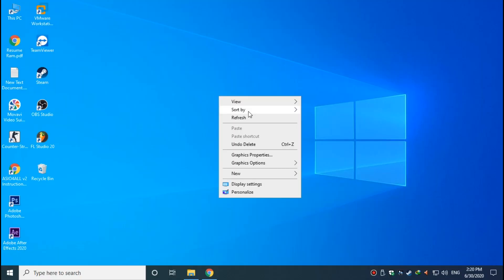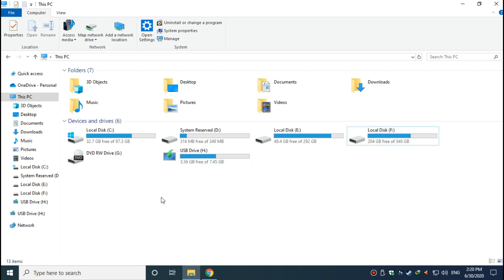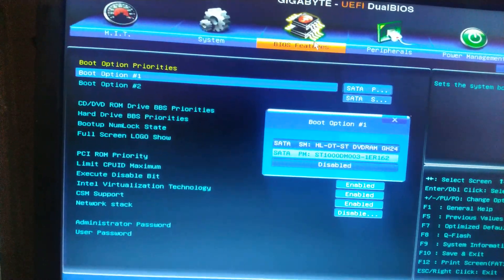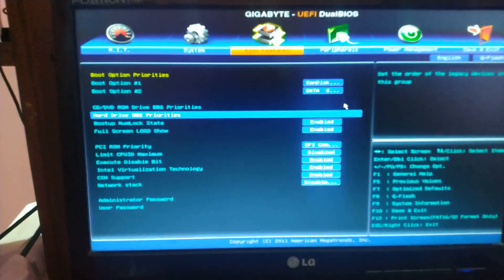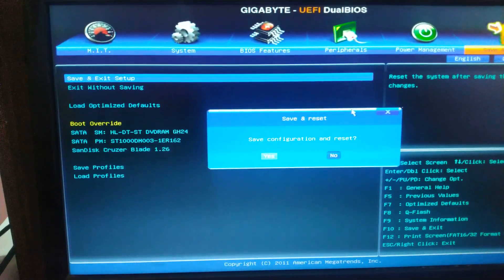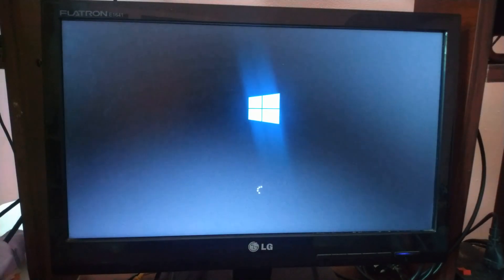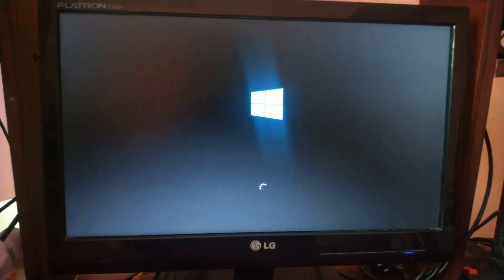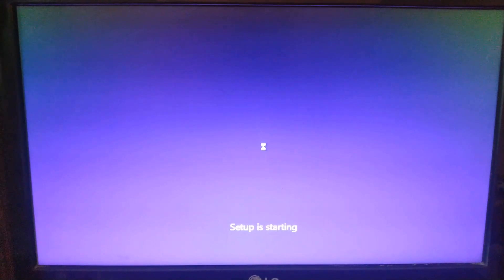Gigabyte UEFI Dual Bios Booting From Bootable Pendrive | Tutorial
Hey all,
in this  video I'm gonna show how to use bootable pendrive and boot OS on Gygabyte UEFI Dual Bios Motherboard.
Juts follow all the steps and t is done.